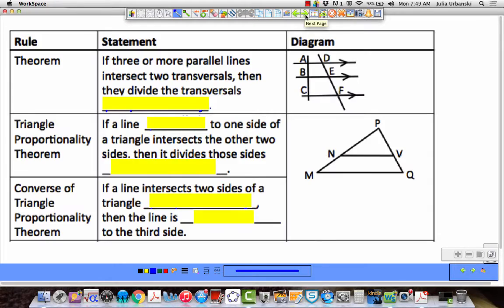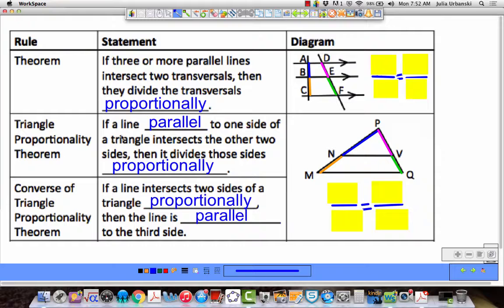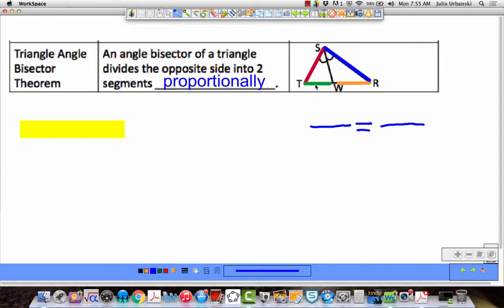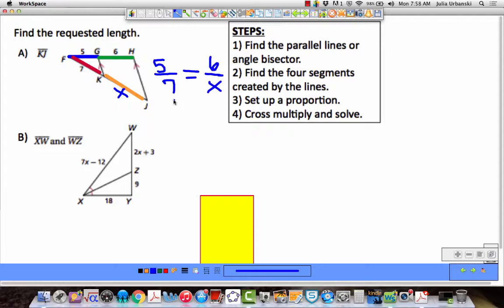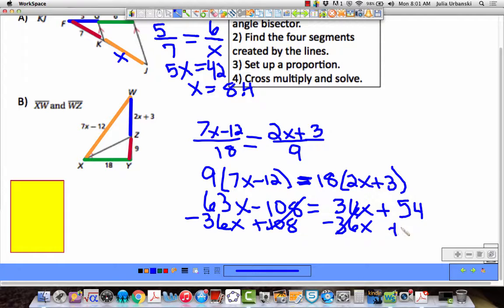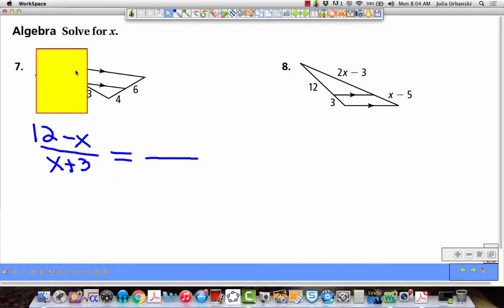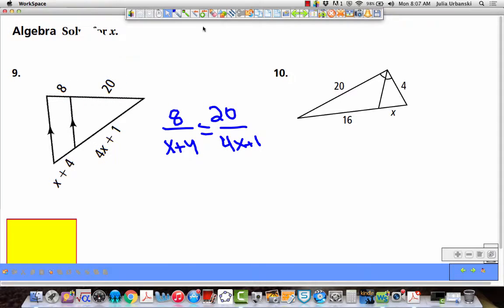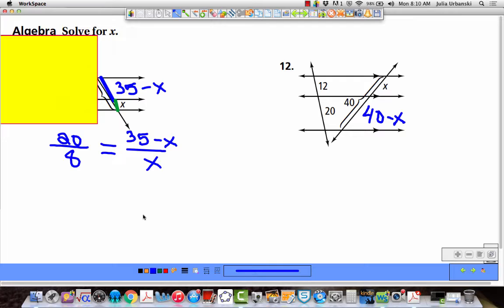M2 6-5 Notes